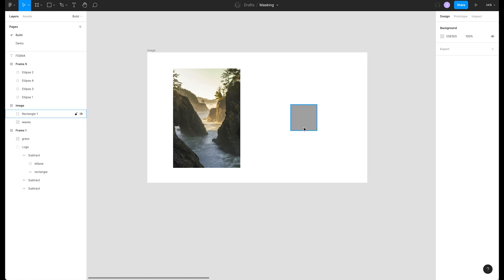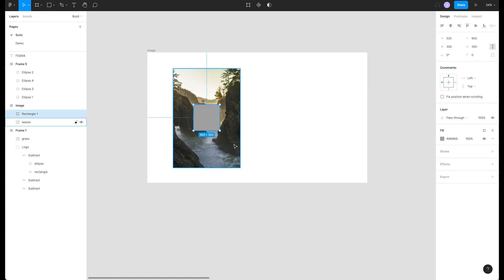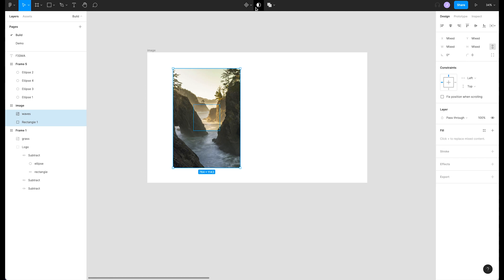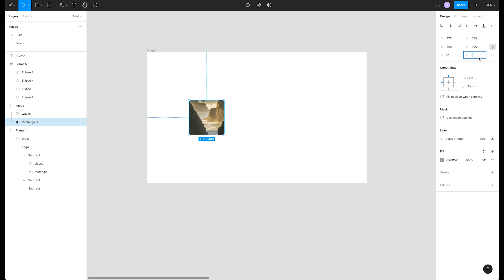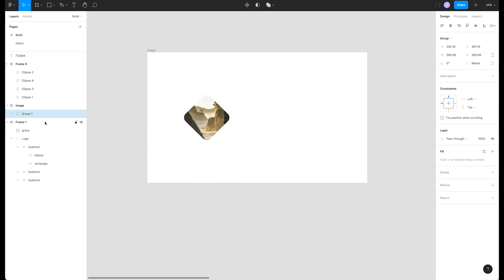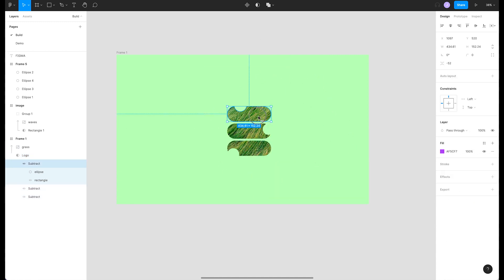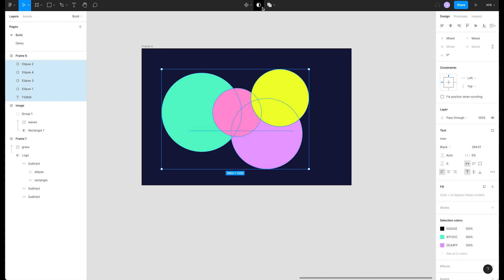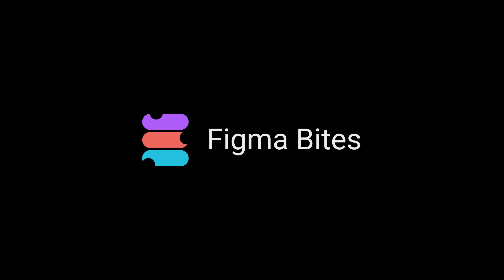Masking | Figma Bites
In this video we talk about masking, a common operation in design tools that lets us refine visuals by revealing only the parts we want.

Created by Chris Michel (@hatefulcrawdad-art)  and Jared Hardy (@jaredhardy).